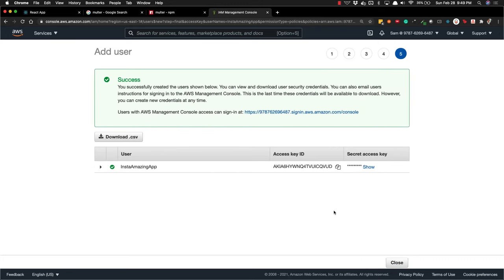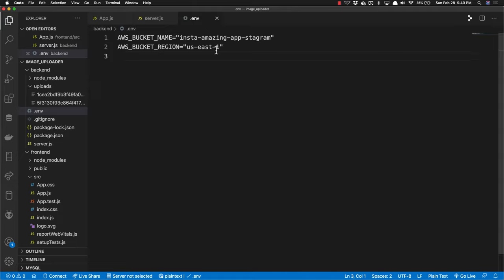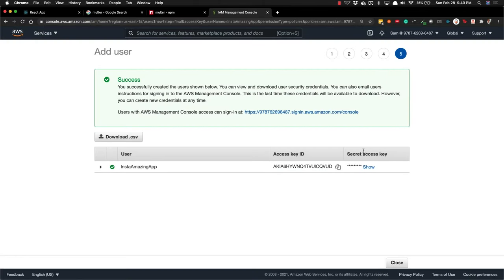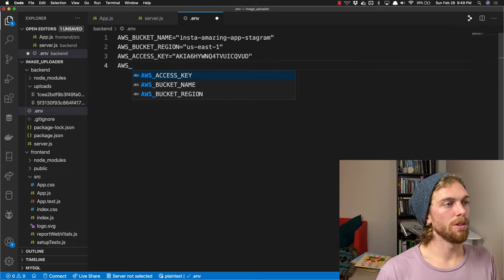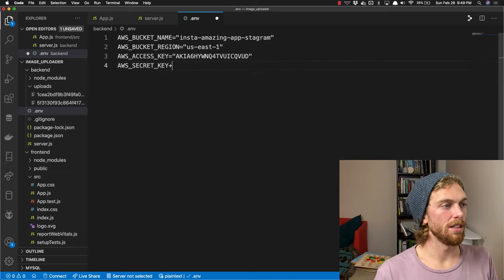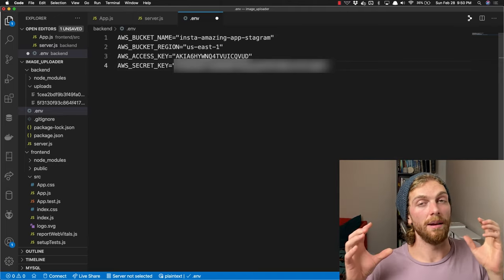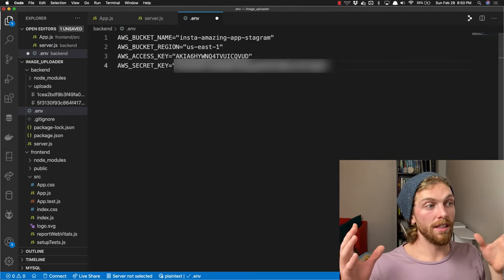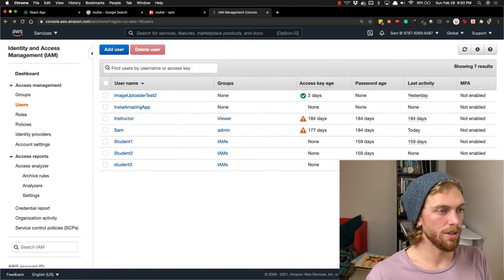Upload Images to S3 from Node Back End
Learn how to store your express server's image files in an s3 bucket.

Chapters:
0:00​ Intro
1:23​ Using Multer to POST the image to the server
4:36 Setting up the S3 bucket
6:38 Creating an IAM Policy for the bucket
9:10 Creating an IAM User for the server
11:27 Installing the AWS SDK
14:00 Uploading the image to S3
18:08 Downloading the image from S3
22:28 Removing images from the server
25:37 Conclusion